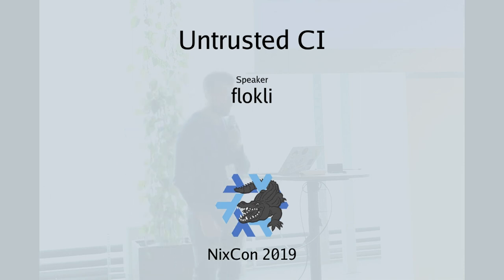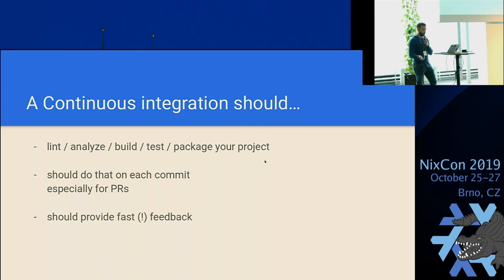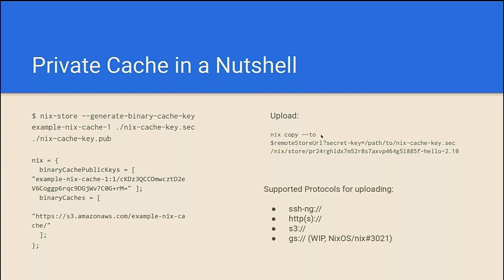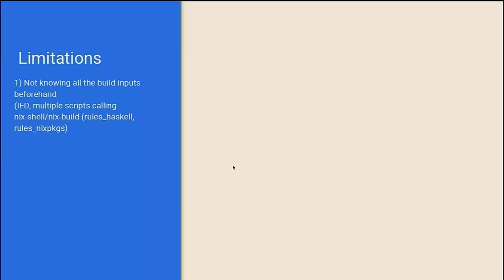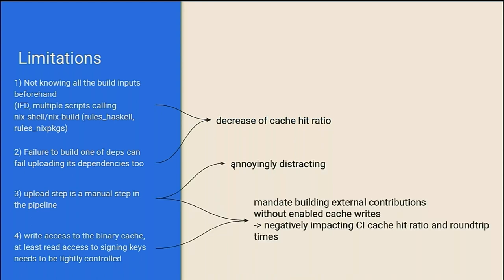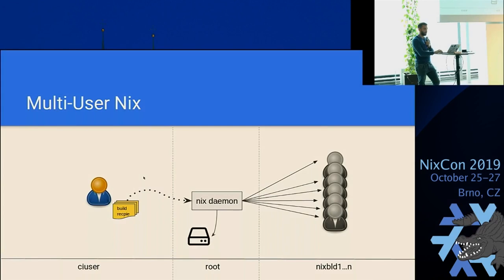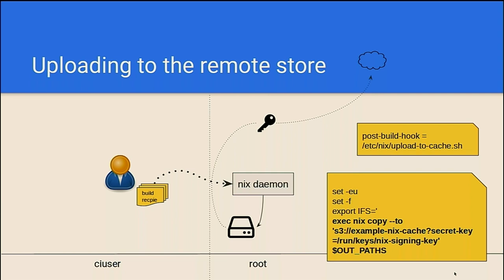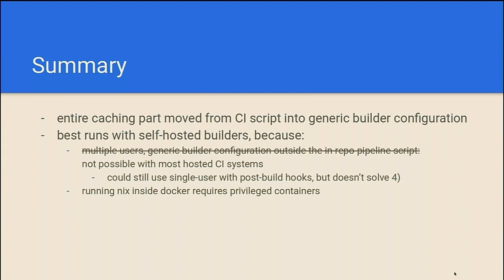Using post-build hooks to get automatic caching of untrusted builds (NixCon 2019)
This talk describes how to use post-build hooks, a recently added Nix feature, to automatically sign and upload artifacts to a binary cache, so they can be re-used for subsequent builds.

It compares that approach with existing ones, and explains why using post-build hooks are superior in terms of what's cached, and when it comes to building untrusted code, for example Pull Requests from external contributors.

Finally, it shows an example on how this can be set up in a cloud provider setting, and discusses further improvements.